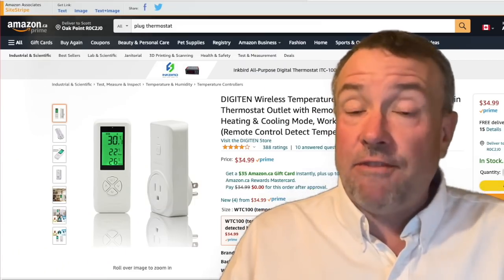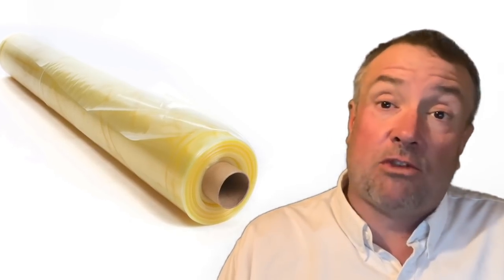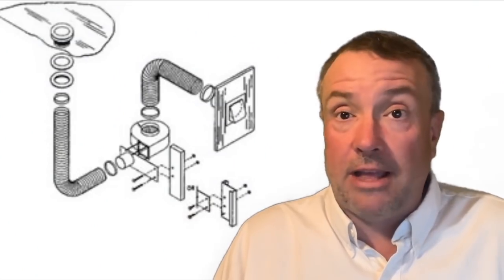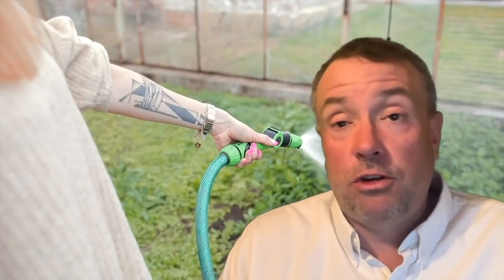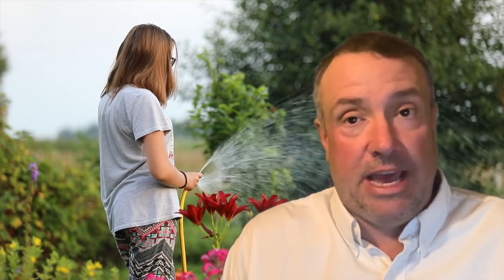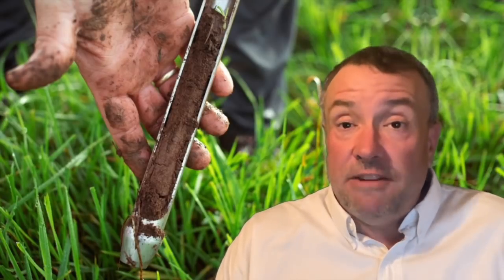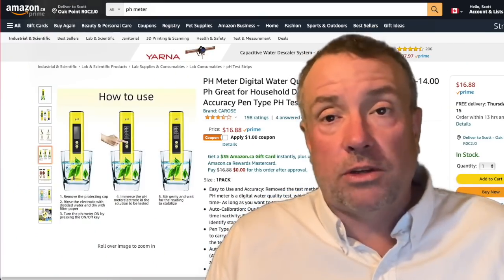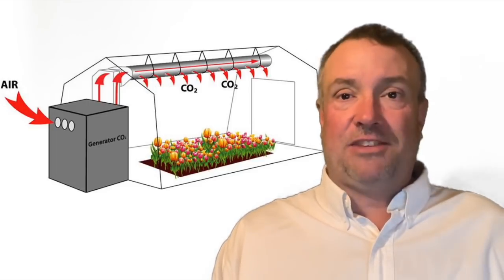Greenhouse Tricks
9 Cheap tricks you can do to a small greenhouse to grow better, and longer into the fall and earlier in the spring.

Chapters:
00:00 Introduction
01:21 Heating & Cooling
02:25 Orientation
03:39 Blower
05:08 Insulation
06:24 Automated Watering
07:43 Wifi Thermometer
08:59 Battery Backup
10:11 PH Meter
11:16 CO2 Generator